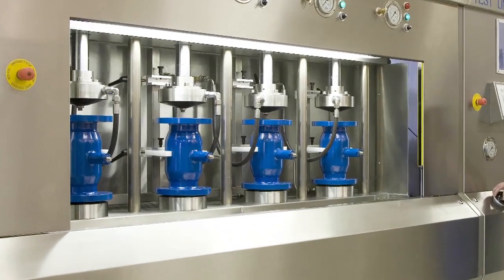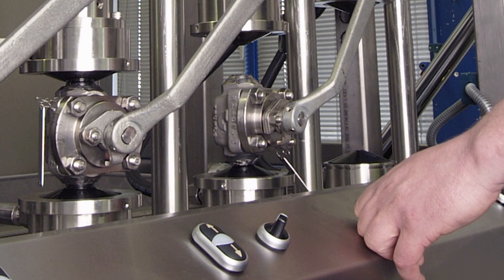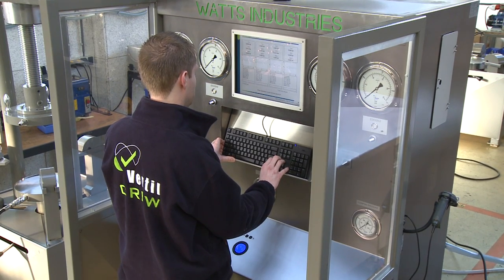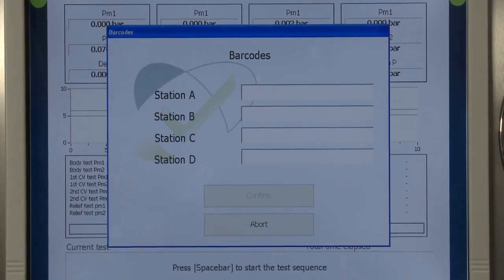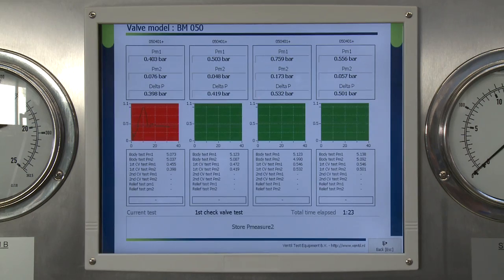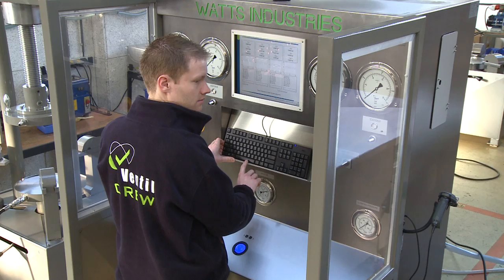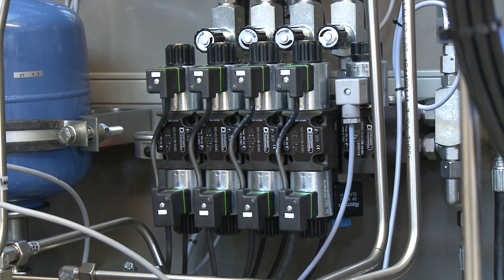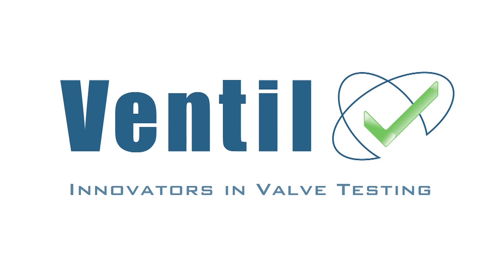Valve production testing.mov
Showing Ventil test units for the production testing of all kinds of valves.